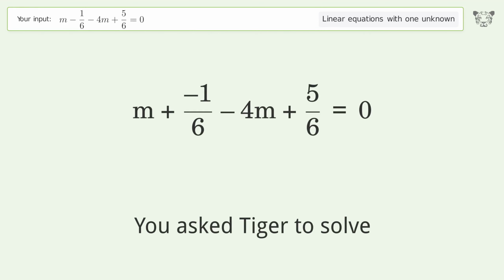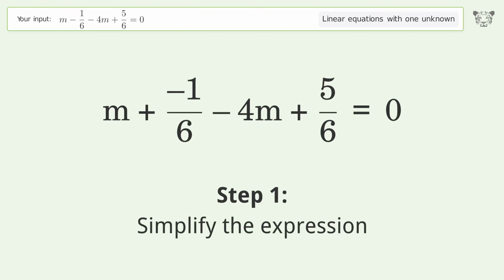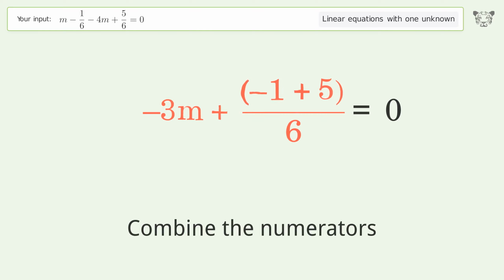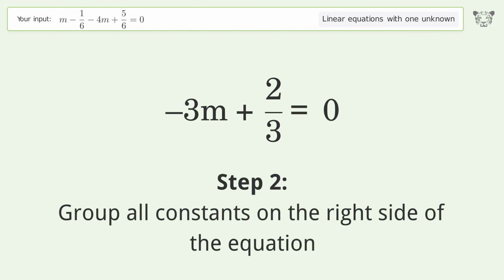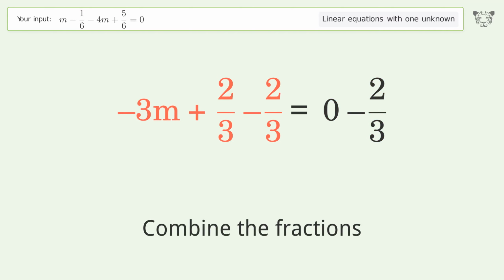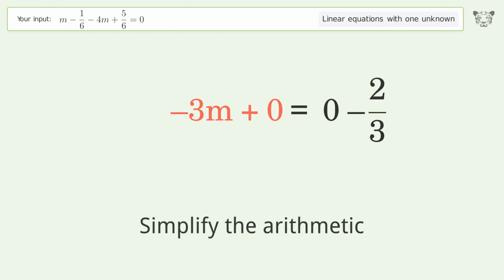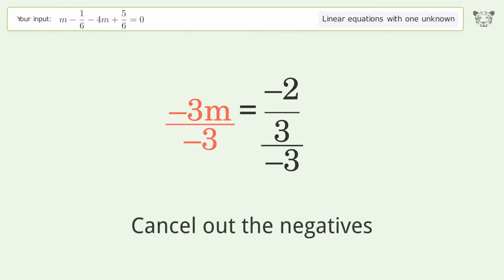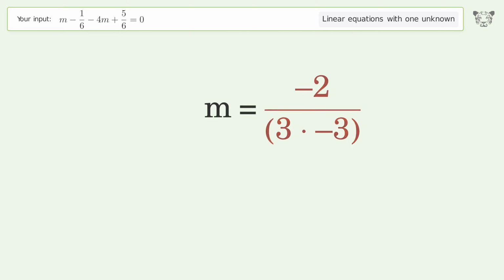Solve m-1/6-4m+5/6=0: Linear Equation Video Solution | Tiger Algebra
Struggling with m-1/6-4m+5/6=0? Watch our step-by-step video on Tiger Algebra to master this linear equation effortlessly. Also check out for more tips and tricks for dealing with linear equations with one unknown